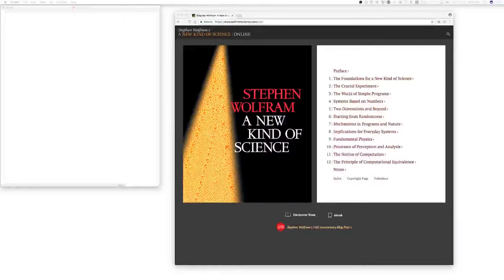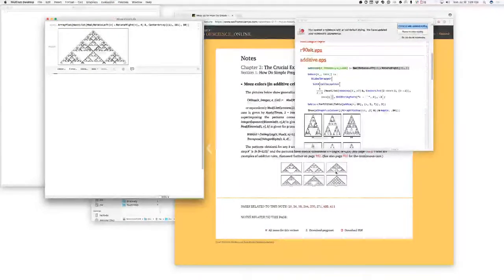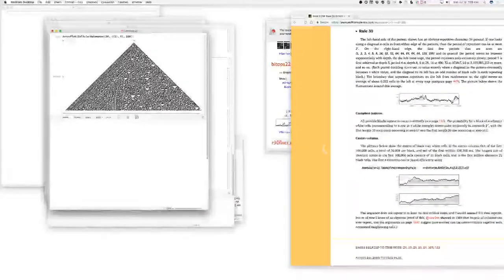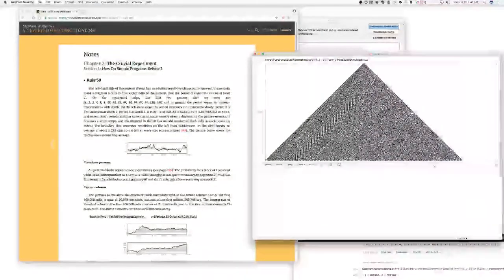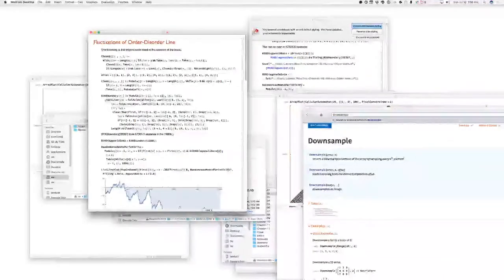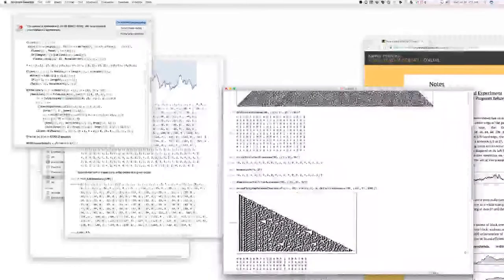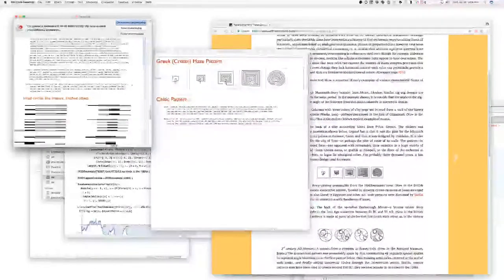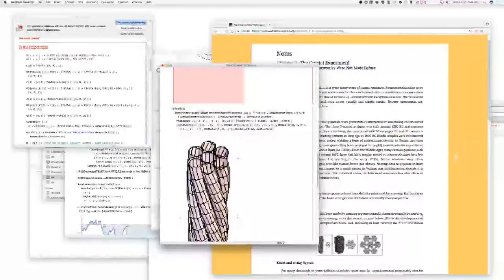Creating Notebooks for NKS Online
Stephen revisits notes from Chapter 2 of A New Kind of Science where he reproduces some of the images in the Wolfram Language.